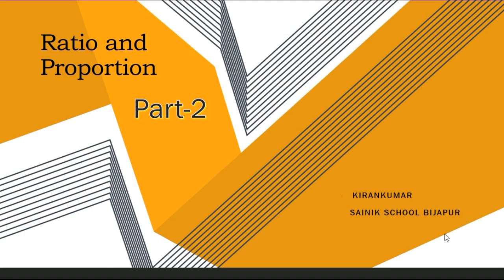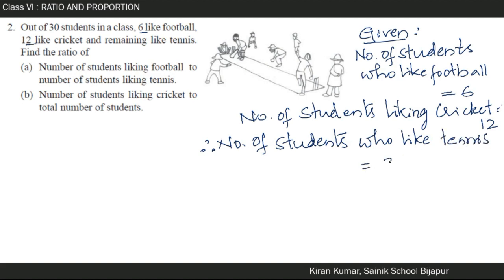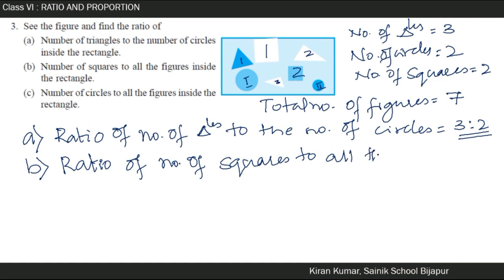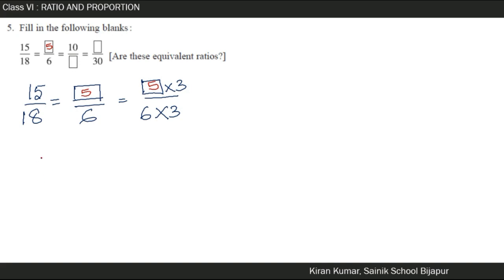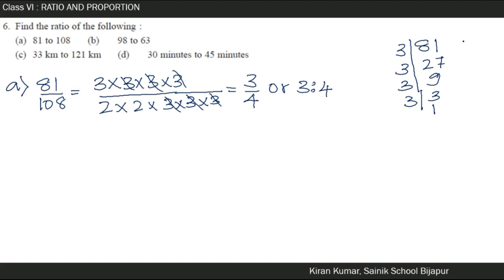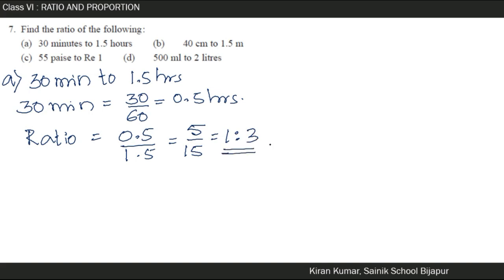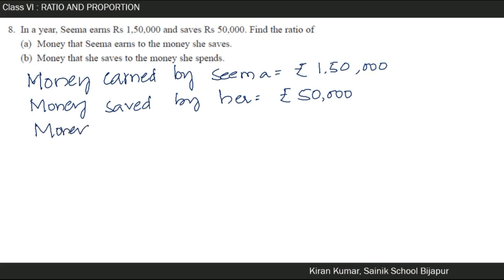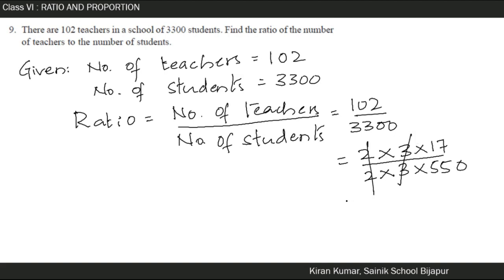Ratio and Proportion Class VI Part 2